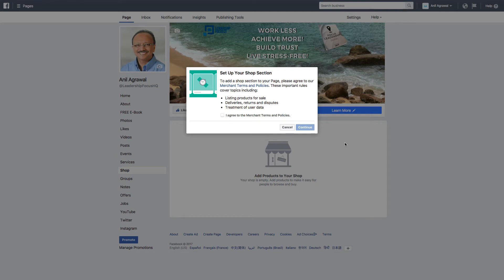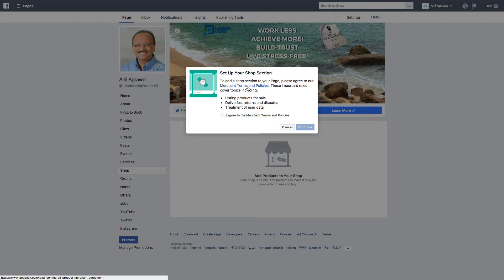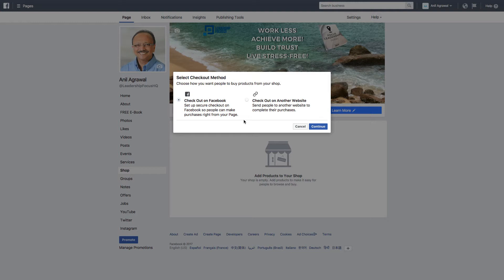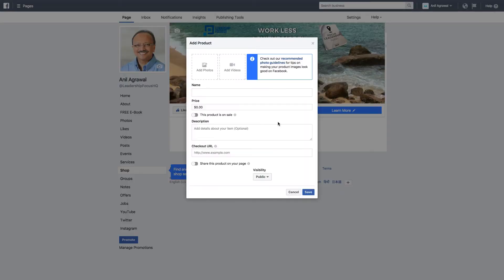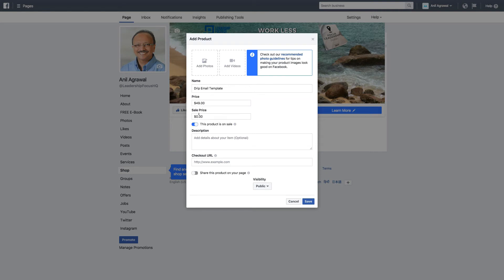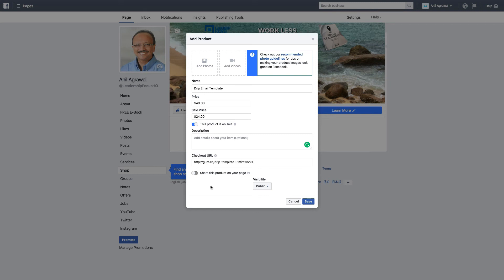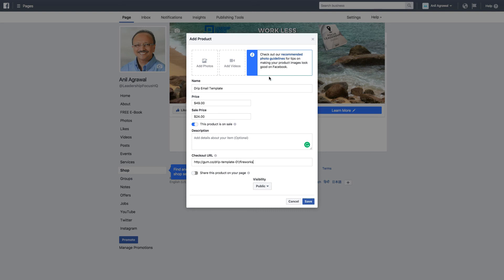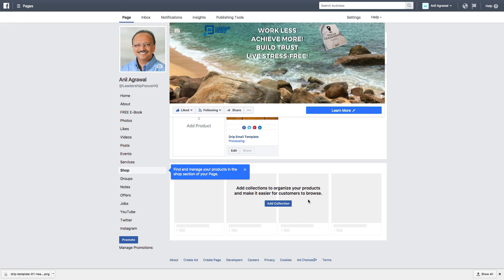How To Create Shop Section on Facebook Page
In this video, I show How To Create Shop Section on Facebook Page.